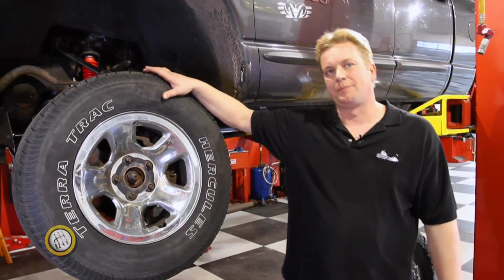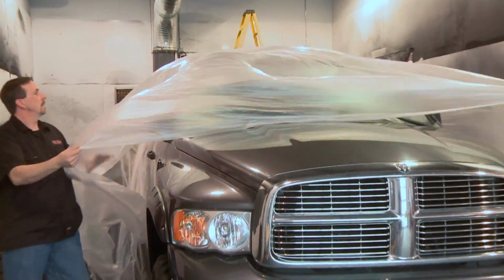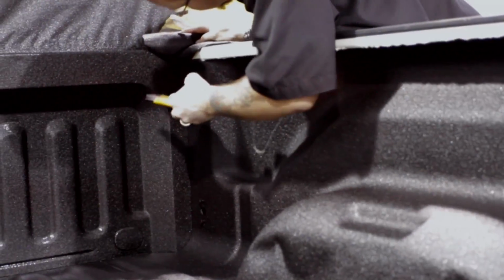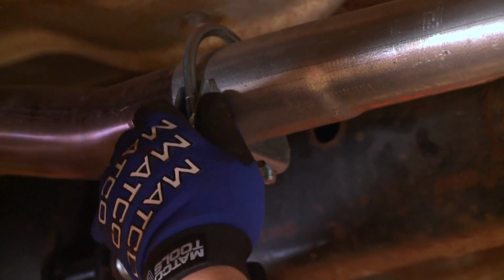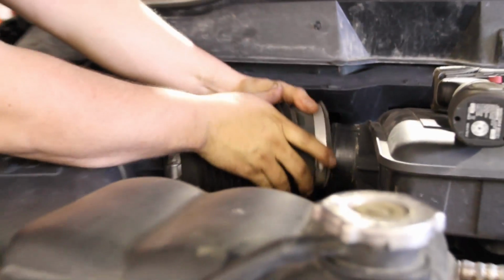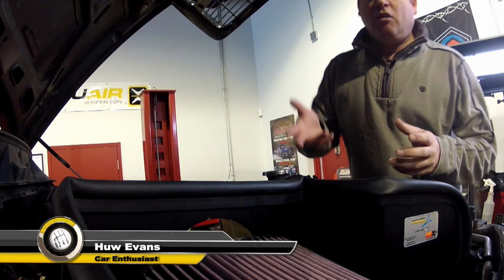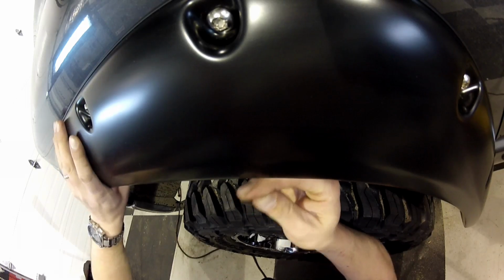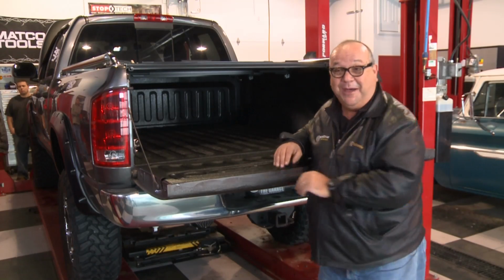Hard Drive Television at The Garage in Huntsville Ontario Part 3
Tom Hnatiw and the Hard Drive crew join The Garage team in bringing a 2002 4.7L V8 Dodge Ram back to just as good or better than new. The key is using state-of-the-art aftermarket components to put together a daily driver that has the muscle to have some fun with and look great doing it.